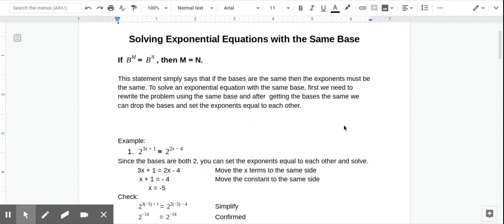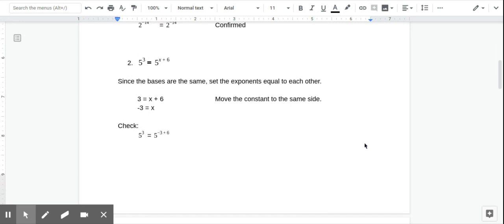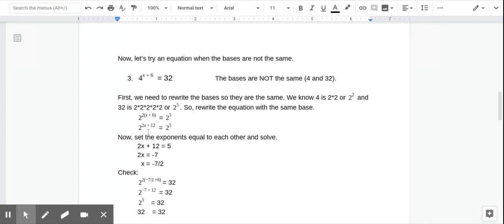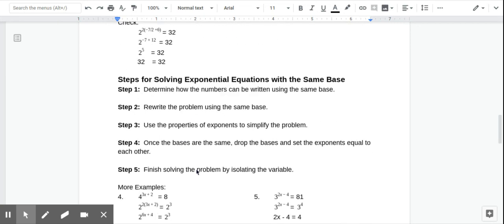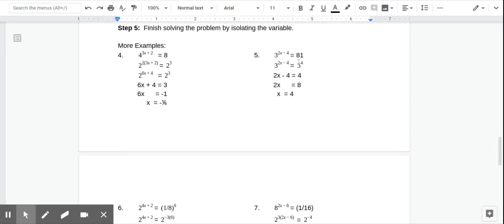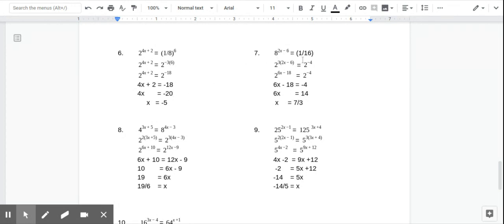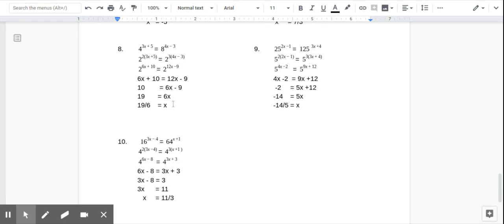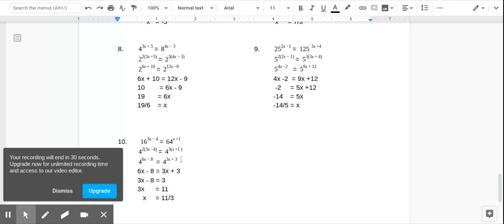Algebra Lesson 10: Solving Exponential Equations with the Same Base